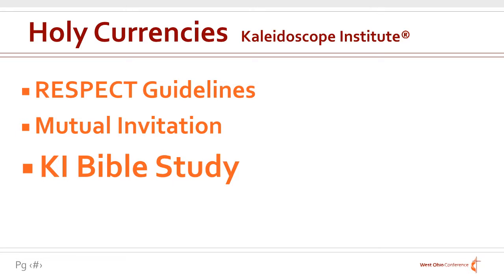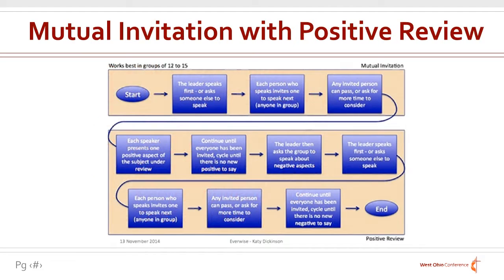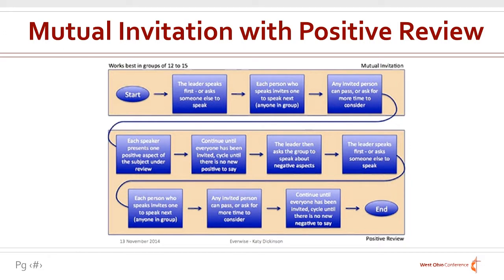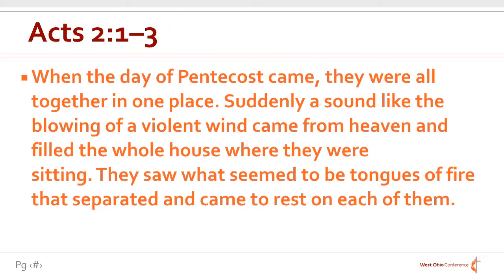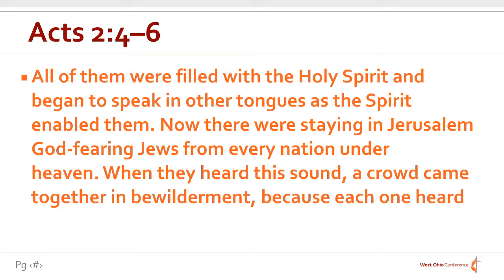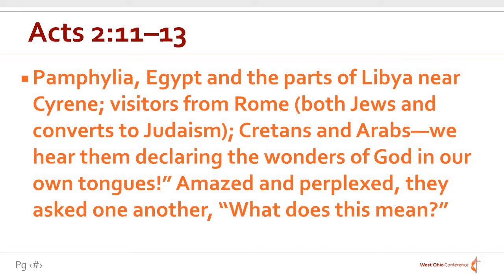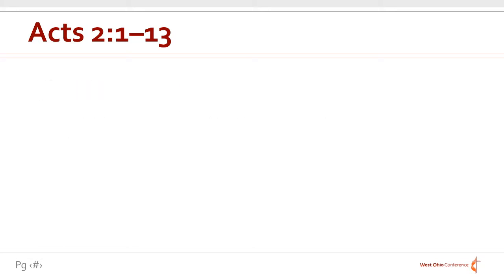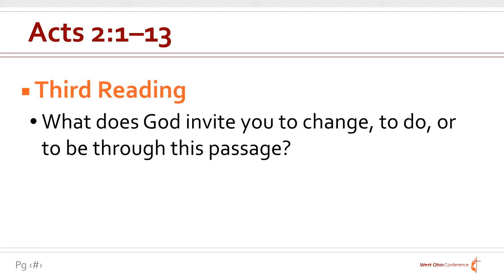2014 12 10 COG BibleStudy 720p